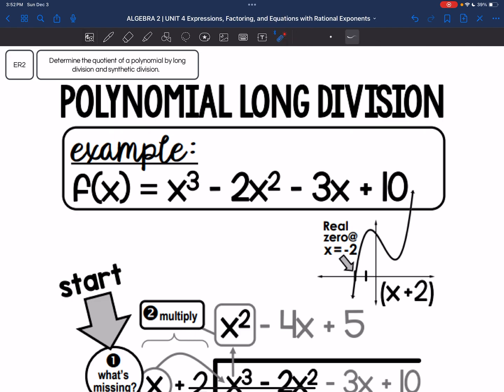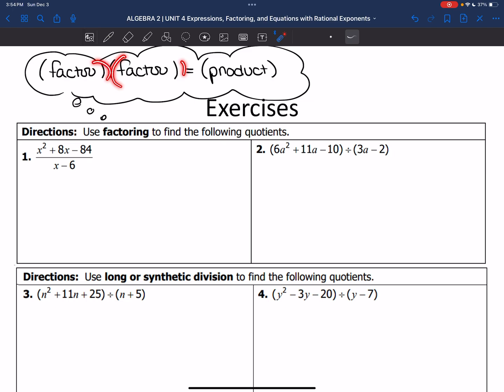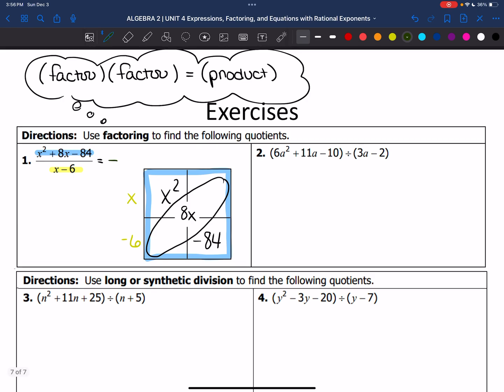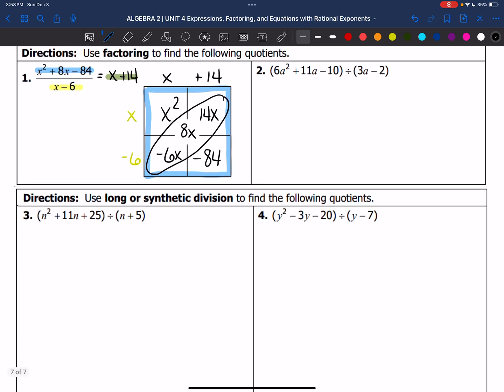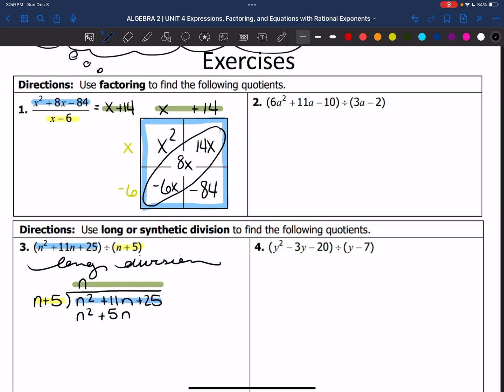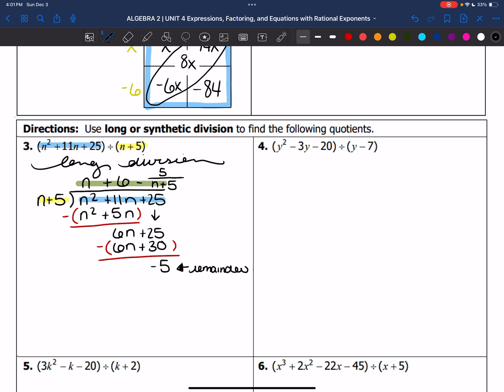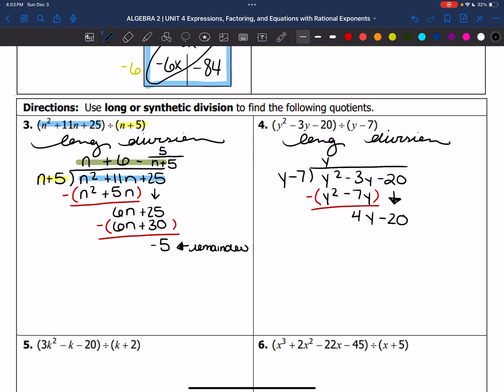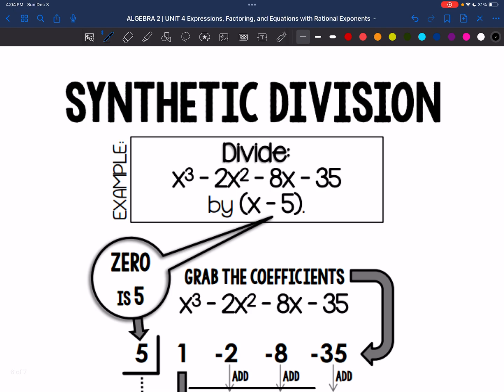ER2 Dividing Polynomials Using Long Division